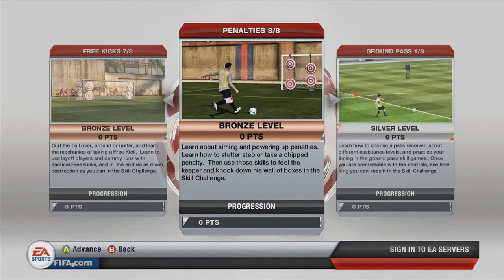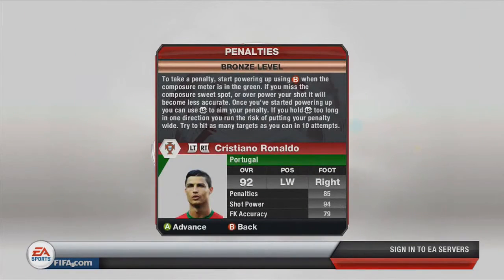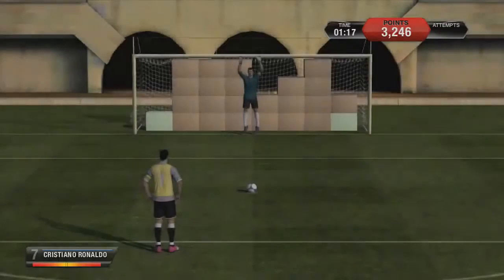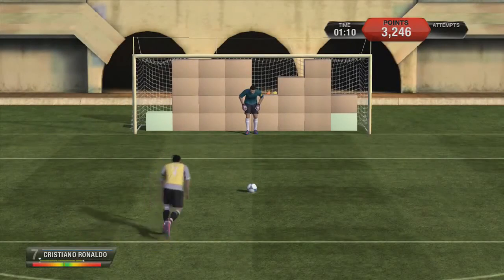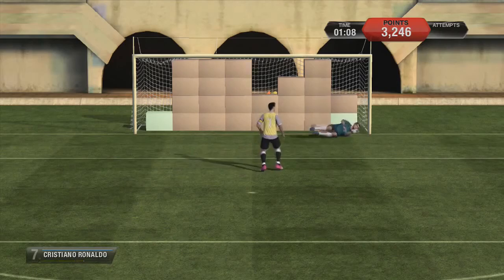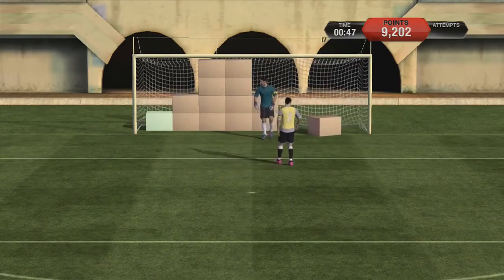FIFA 13 - SKILL GAMES - Penalties